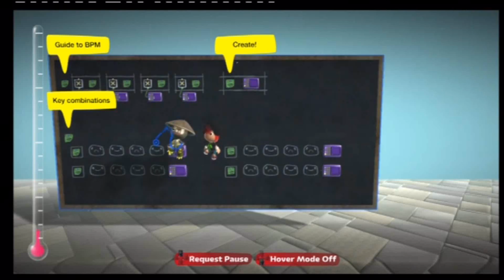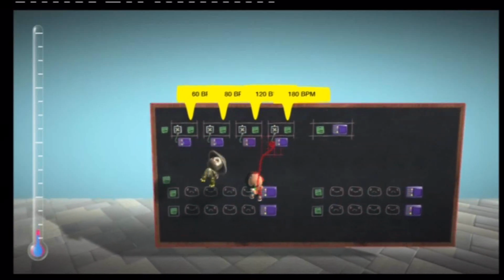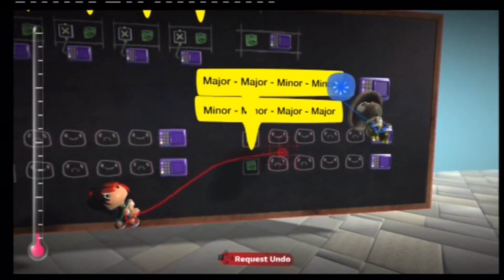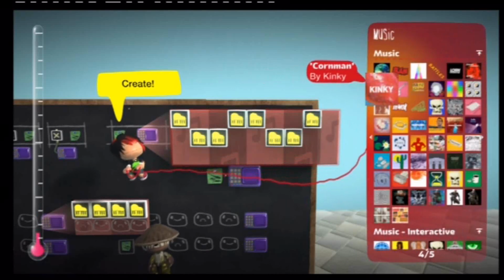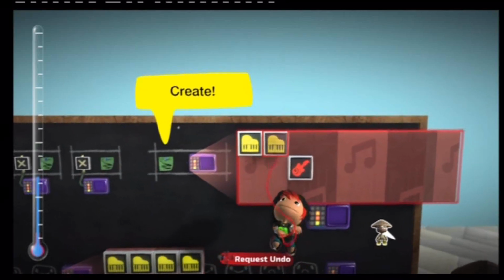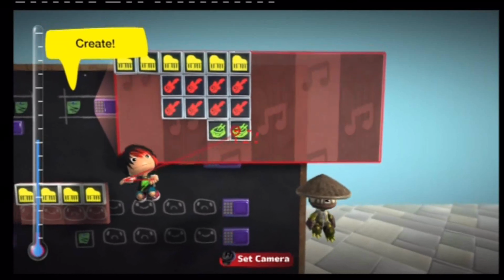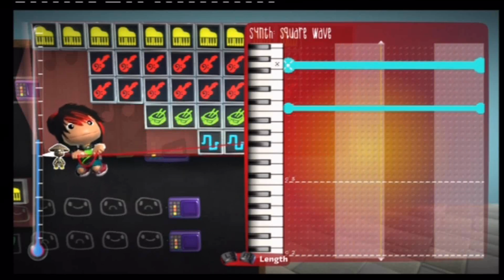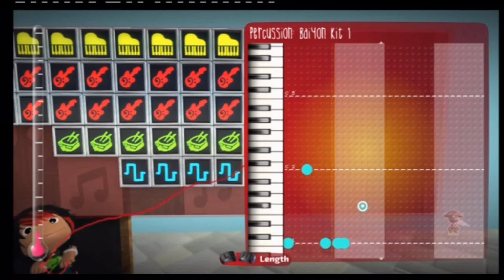[LBP2] music sequencer tutorial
The long awaited music sequencer tutorial [click on the section you want OR watch the whole thing]

-RFC-